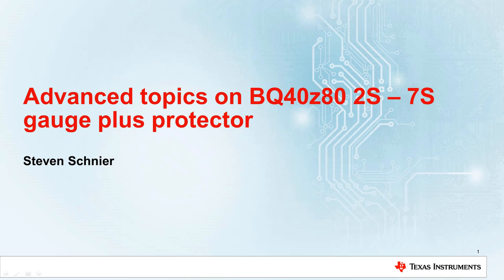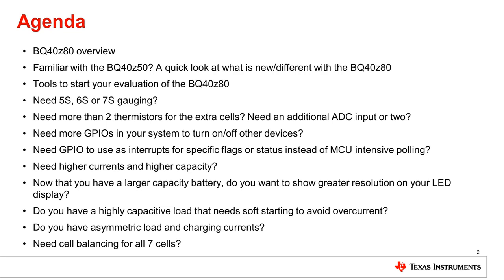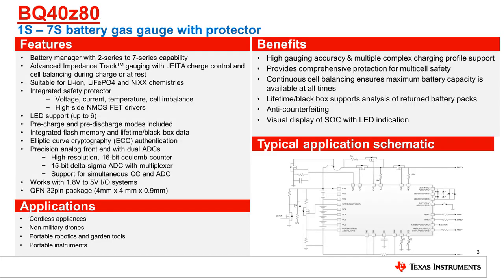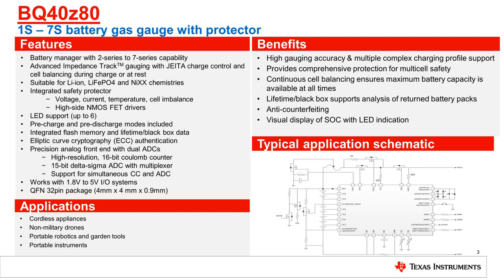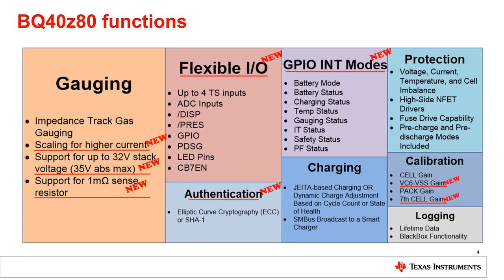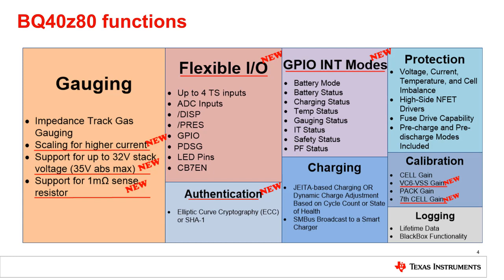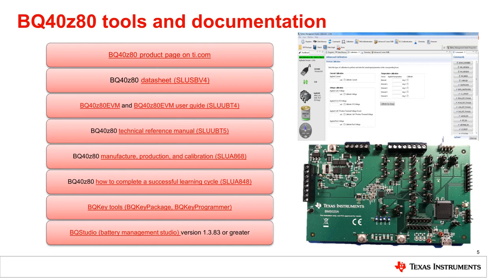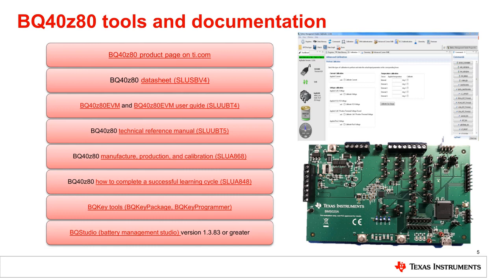Advanced Topics on the BQ40z80 2S to 7S Battery Pack Gauge Plus Protector - Introduction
BQ40z80 2S to 7S Gauge Plus Protector

This presentation covers some of the common challenges for a high cell count
battery pack and demonstrates how the BQ40z80 can address these challenges.
This presentation will highlight the changes between the BQ40z50 and the
BQ40z80, the evaluation tools for BQ40z80, configuration steps for the
dataflash settings for your specific application, and the challenges that can
be solved with BQ40z80.